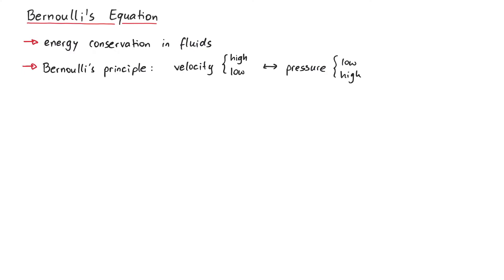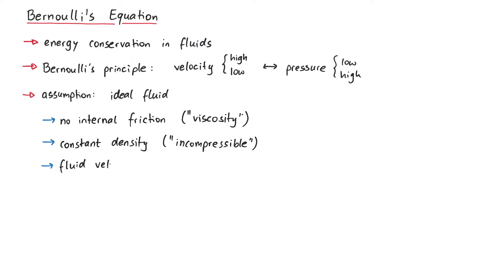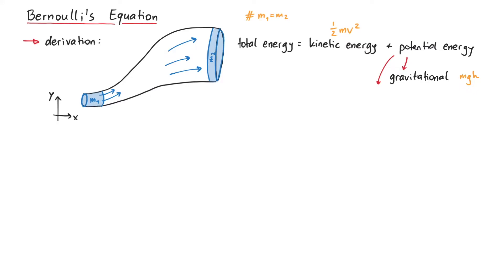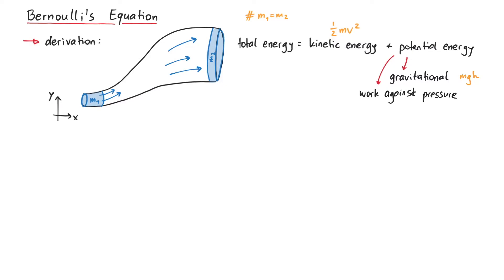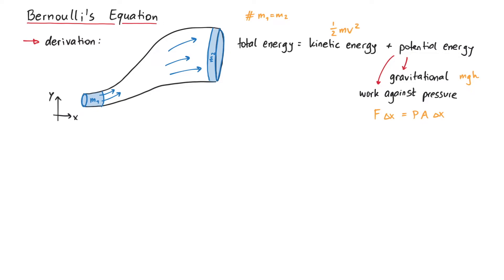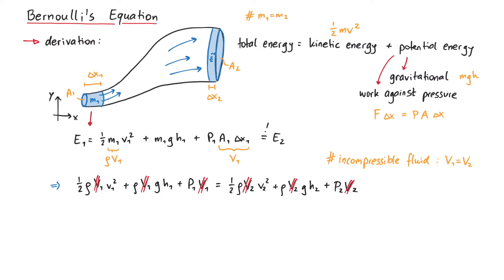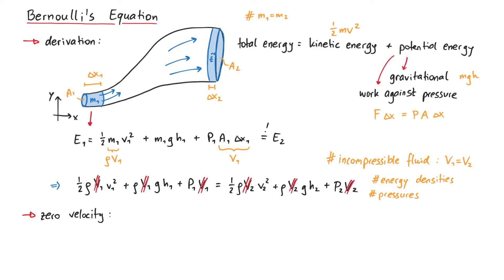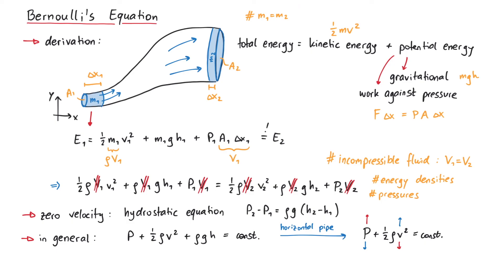Bernoulli's Equation: Energy Conservation for Fluids | Fluid Mechanics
In this video, we will derive Bernoulli's equation, which describes energy conservation in fluids. At the end of the video, we will also find Bernoulli's principle, which states that the velocity and pressure in a fluid have an inverse relationship, so if the velocity is high, then the pressure is low, and vice versa.

Contents:
00:00 Introduction
00:21 Assumptions
00:57 Derivation
03:11 Additional Info